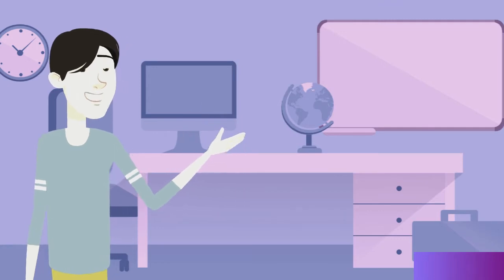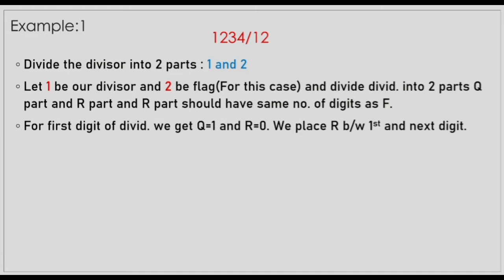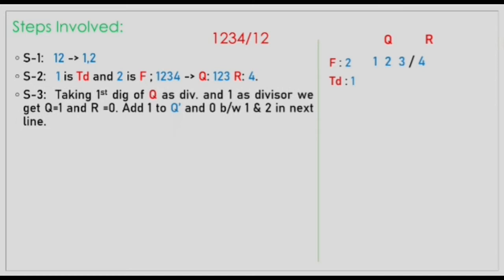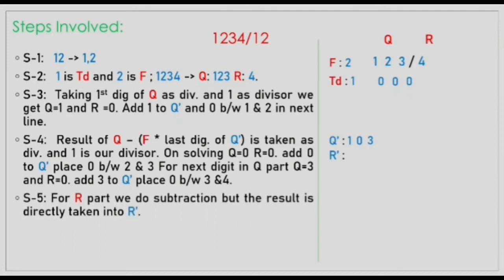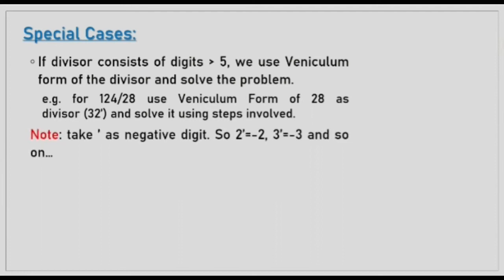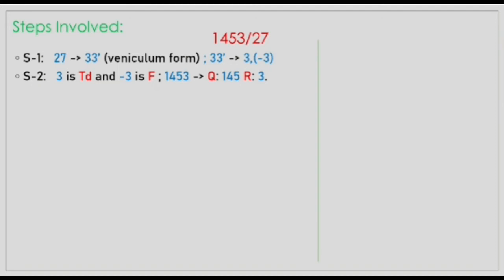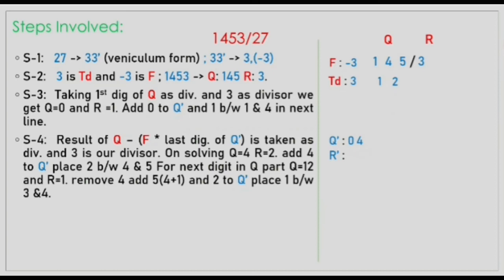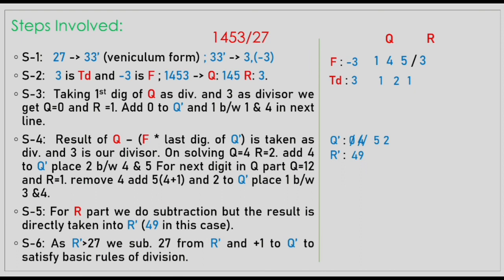VEDIC MATHS - Class IV by Manoj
Division Flag Method - Division

Division Flag Method is used for division calculations, where divisor's least multiple is close to power of 10 and less than power of ten. It can be used to know whether a number is exactly divisible by given number or not and it can also be used to solve division calculations where decimals are used. It was proven 100 times faster than actual division calculation.

Watch the video(url given below) to know :-